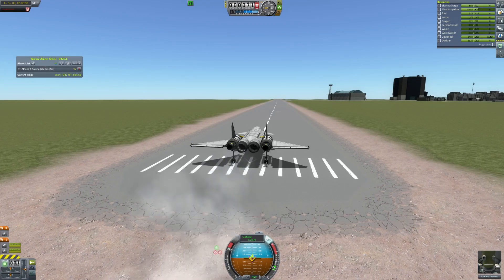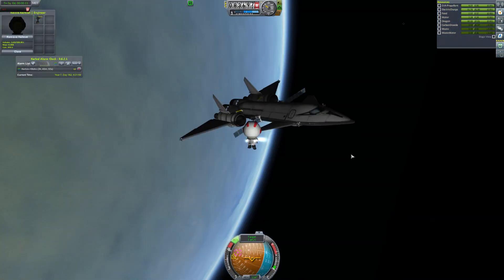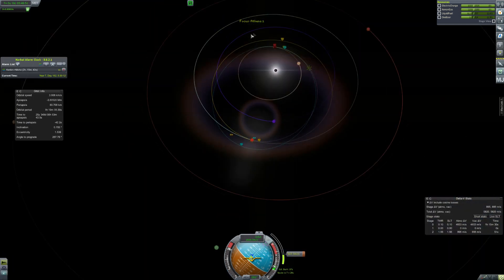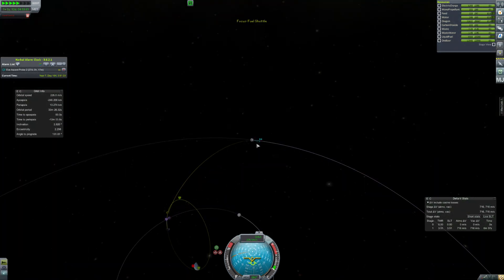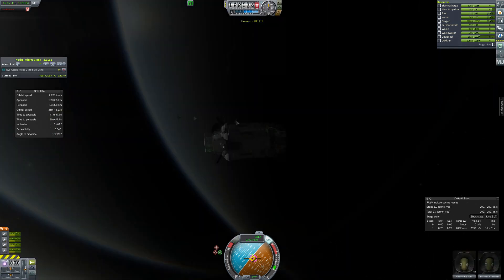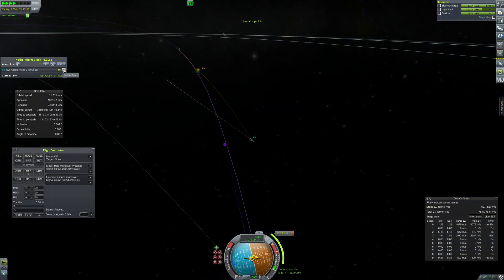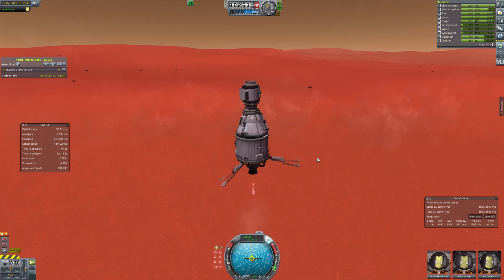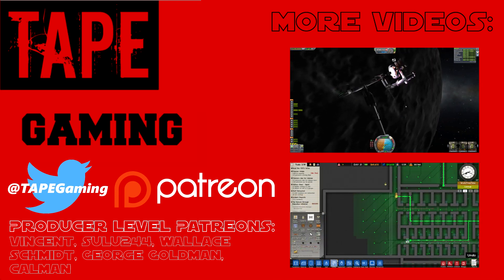Road To Colonization #9 - Leaving Duna Base Alpha - Kerbal Space Program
In which I lay out plans for a space program comprised entirely of small Nepalese Women...